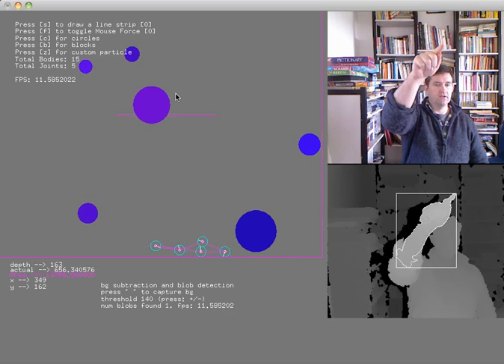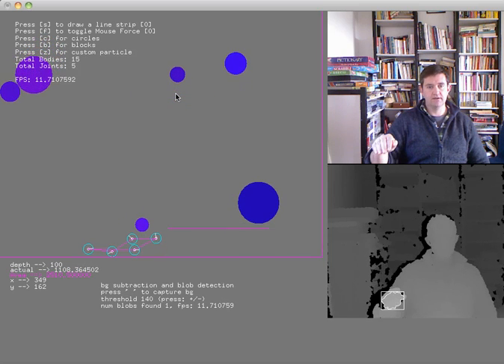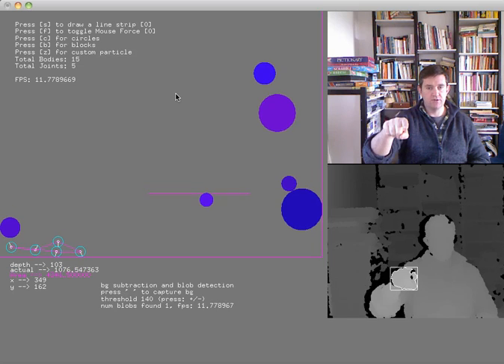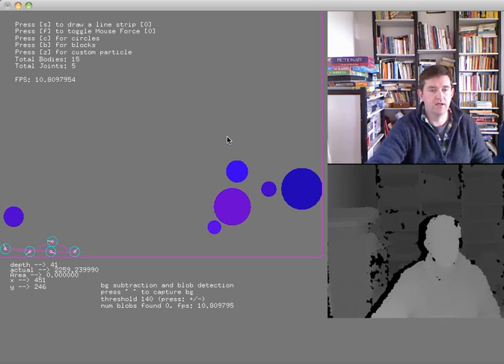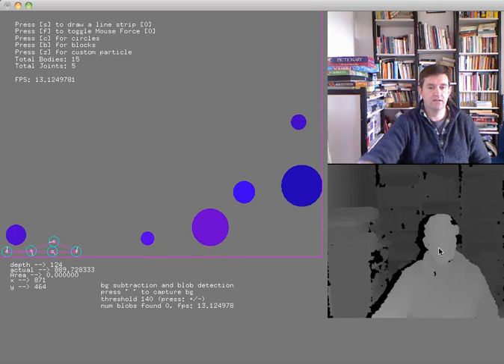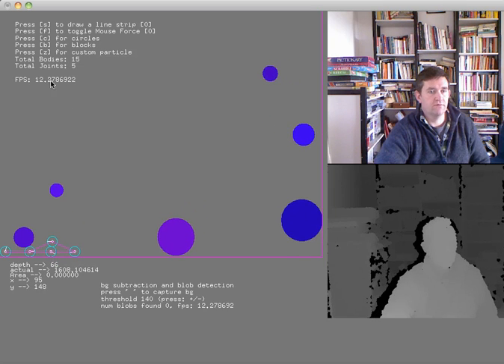Kinect, opencv and box2d interactive demo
Kinect box2d interactive demo.

This uses openframeworks with box2d and opencv. 2D objects can be manipulated by a line that is created based on the centroid of the first blob found by opencv.

The accuracy is poor as the blobs can sometimes be a whole arm. This is why vison based controllers are poor. The next video will be the same thing but using the depth data to determine the closest point.

Gravity was decreased to slow down the objects. It's not a game yet, but It is a start.